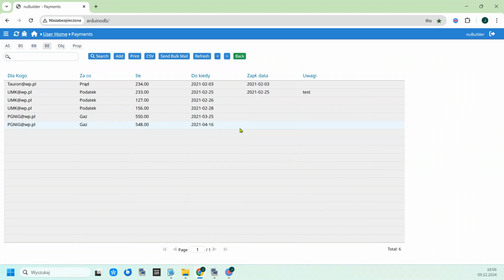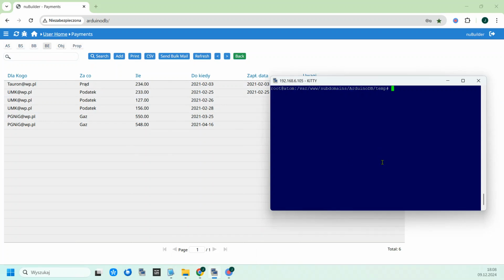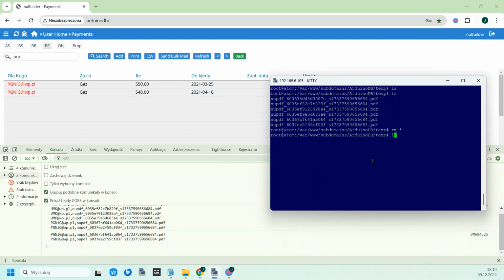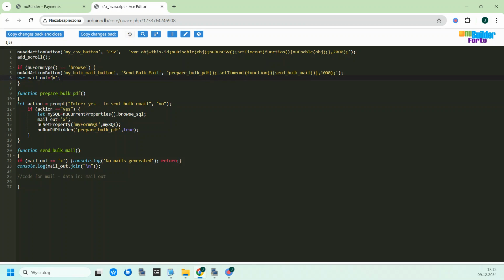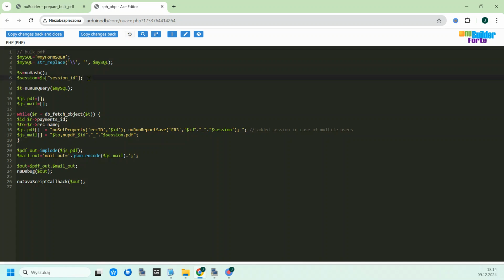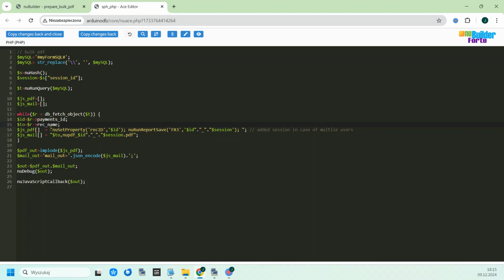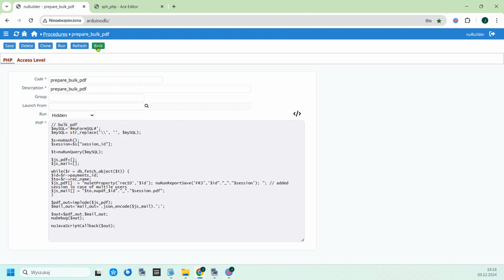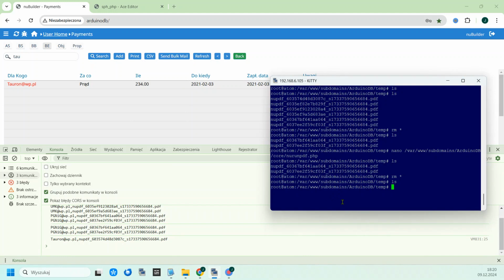nuBuilder - send massive emails with reports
If you want to send automatically email with reports to many people this video can help you to write a code for your specific application in nuBuilder.